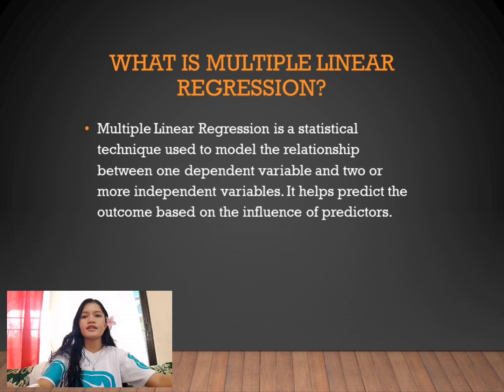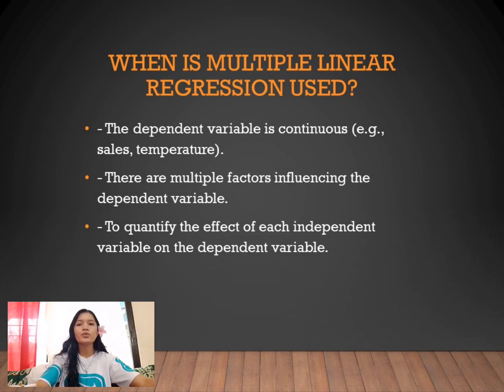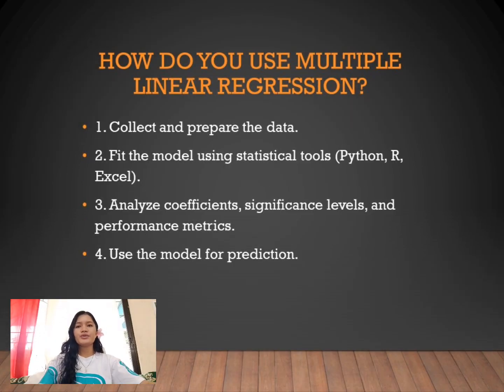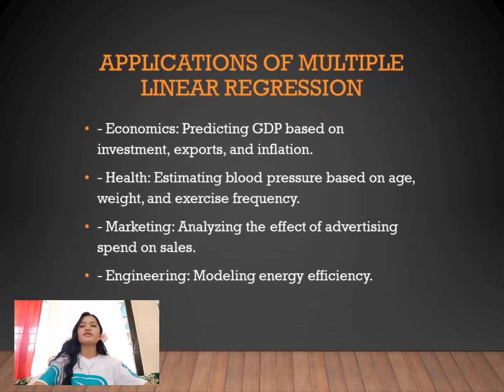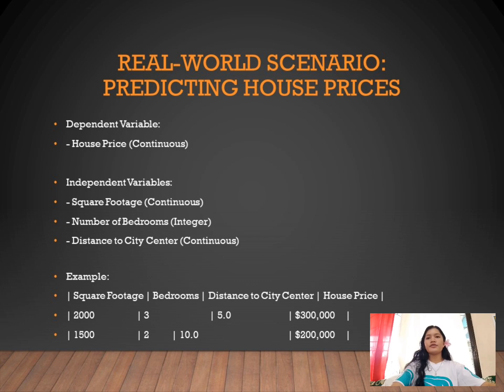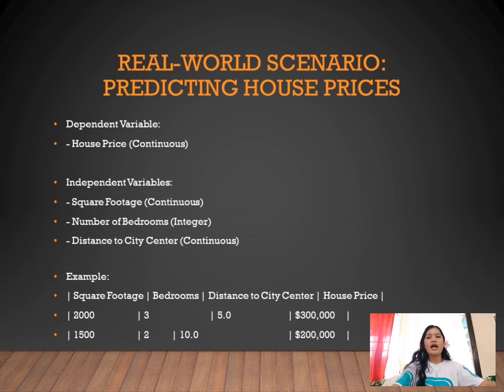"Multiple Linear Regression - Final Activity"